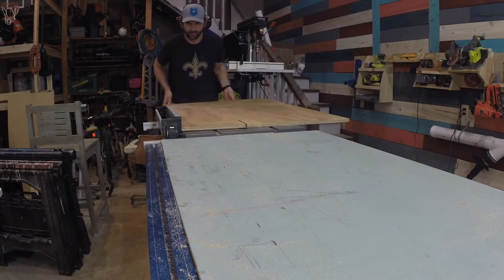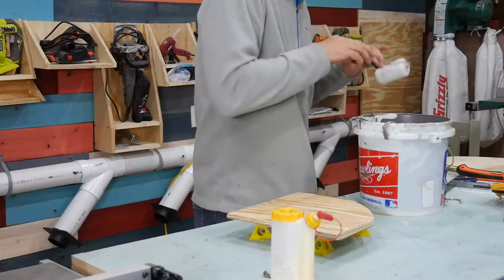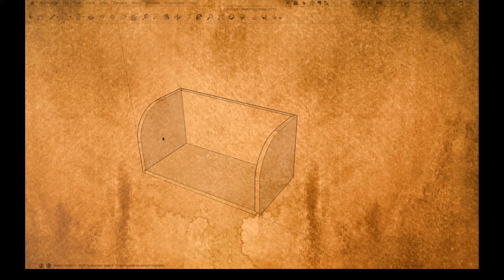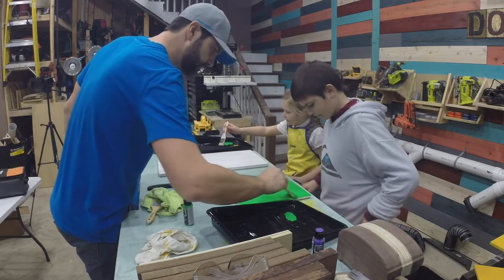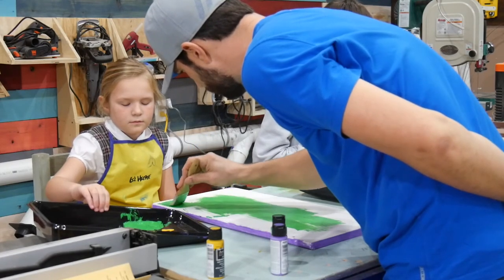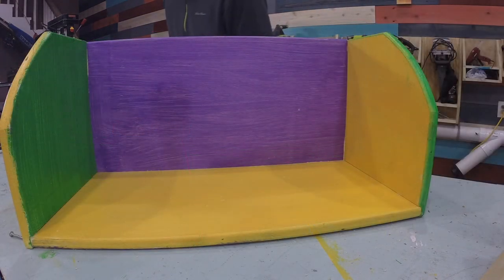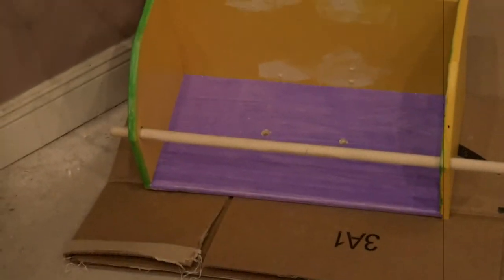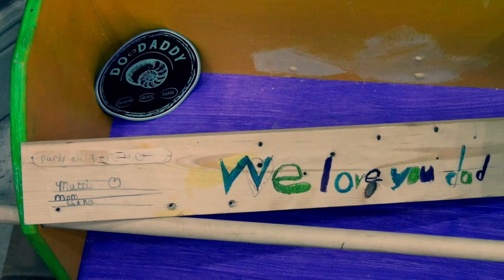DIY Mardi Gras Ladder Seat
In this video, I show you how to make a Mardi Gras ladder chair.  This is an easy DIY project and this Mardi Gras ladder chair has a unique story.  Learn how to build a Mardi Gras ladder chair for your next trip to New Orleans.  I hope this video inspires you.

Table Saw
Miter Saw
Push-Bloc Pads
Plunge Router
Router 1/4" round over bit Bit
Nap Roller
Acrylic Paint - Yellow, Green, Purple
Bench Cookies

© do-daddy, LLC